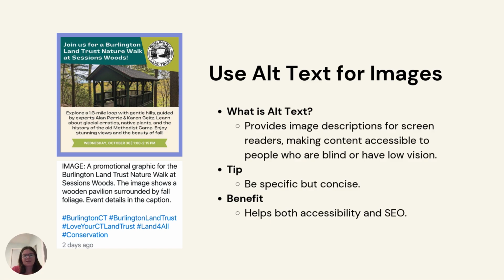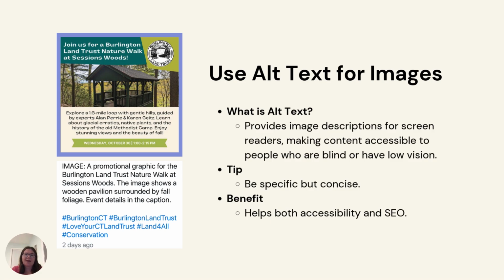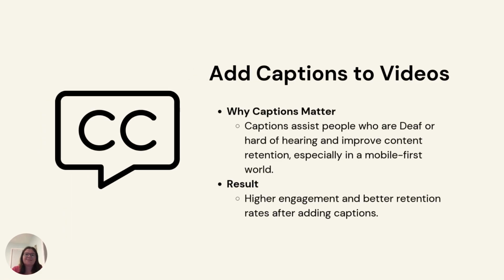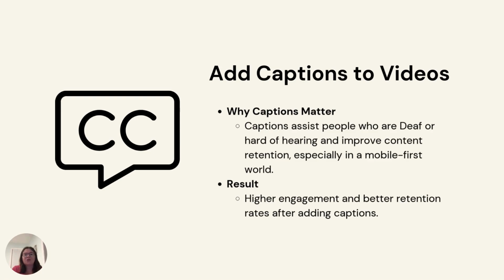DGMD-470: Week 1: Accessibility In Digital Media